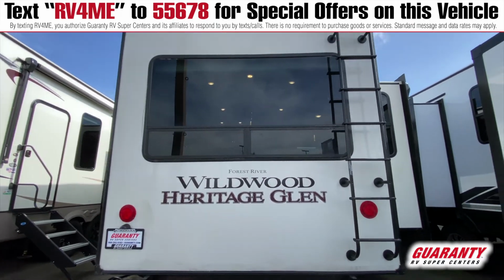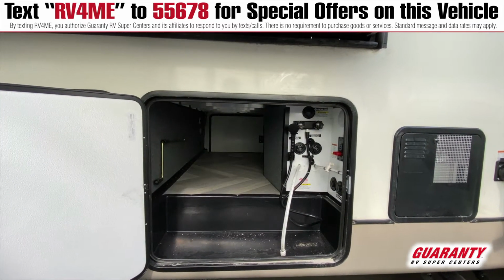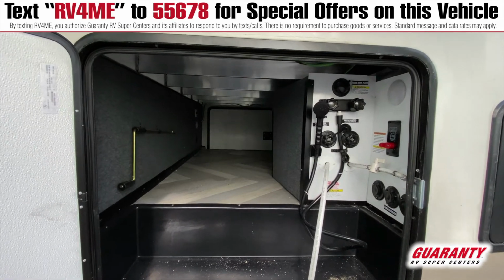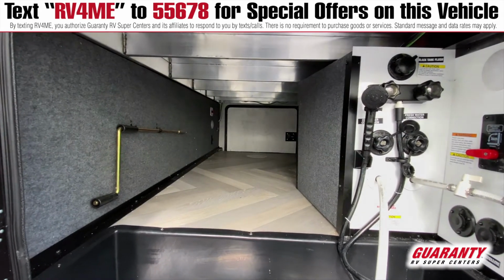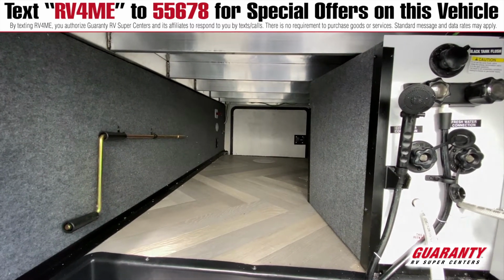2021 Forest River Wildwood Heritage Glen 290 RL Fifth Wheel • Guaranty.com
Discover new places in the 2021 Forest River Wildwood Heritage Glen 290RL. Rest easy in this Fifth Wheel which comfortably sleeps 4. And a master bedroom conveniently located in the Front. Take your camping experience to the next level with the Wildwood Heritage Glen Fifth Wheel which offers plenty of conveniences like a Center kitchen with Chairs, Rear living area and Center bathroom. Your journey only gets better in the Wildwood Heritage Glen Fifth Wheel which also features a stove with 3 oven burners, Full-Size refrigerator, 1 TVs, Standard Fireplace and more. This Wildwood Heritage Glen 290RL, has a payload capacity of 2106 lbs. Other noteworthy capacity features include: 1 Black Water Holding Tank(s), 1 Fresh Water Holding Tank(s), and 1 Gray Water Holding Tanks. This Wildwood Heritage Glen has 1 door(s), 1 awning(s), 3 slideout(s).